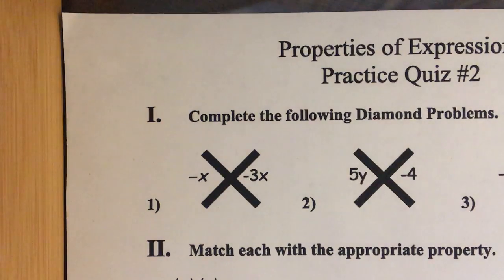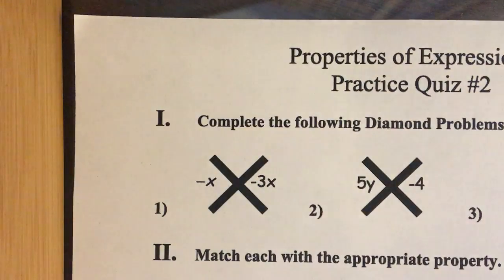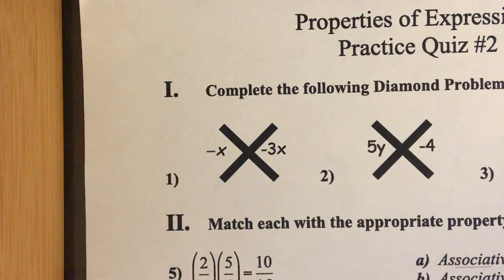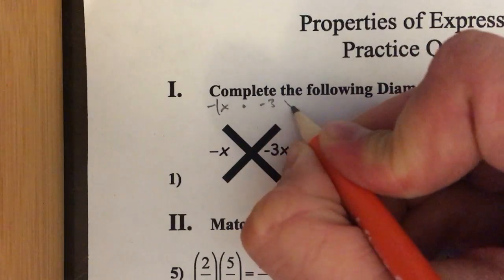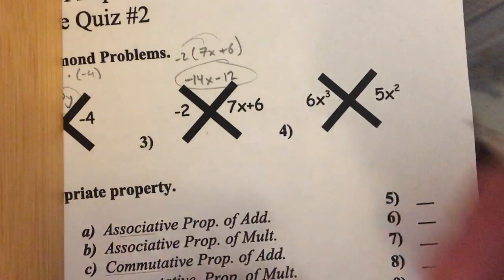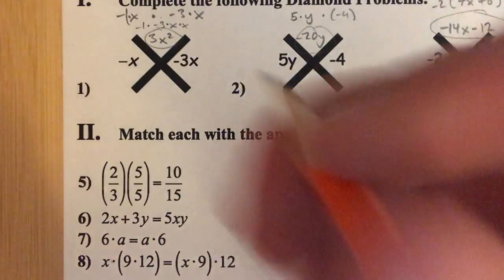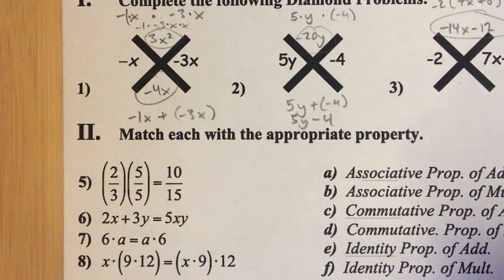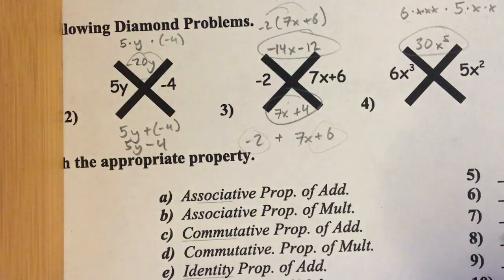Problems 1-4 P quiz Page 1 Properties of Expressions